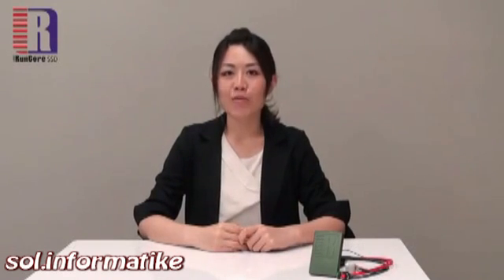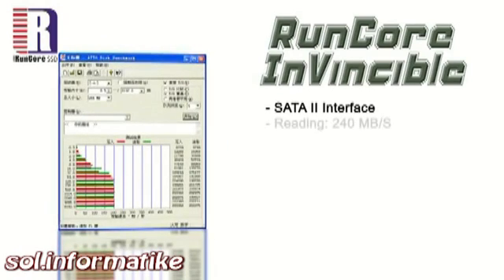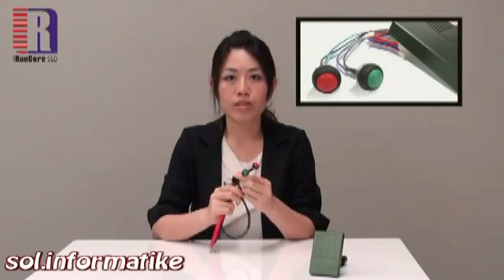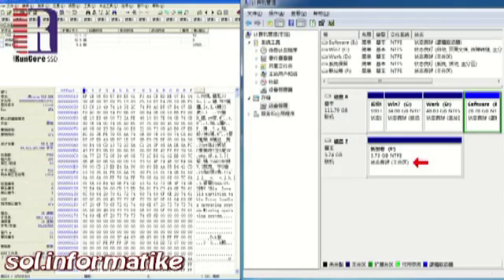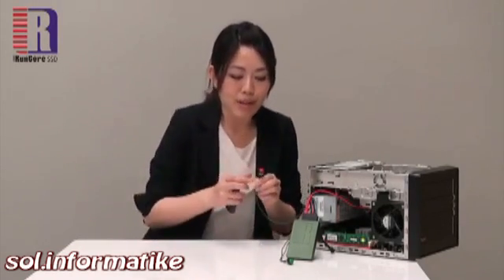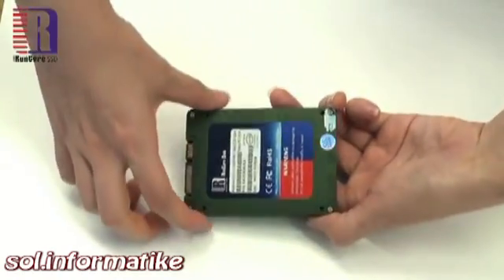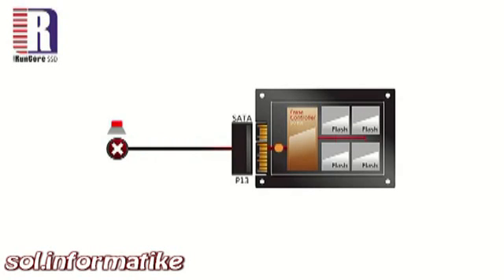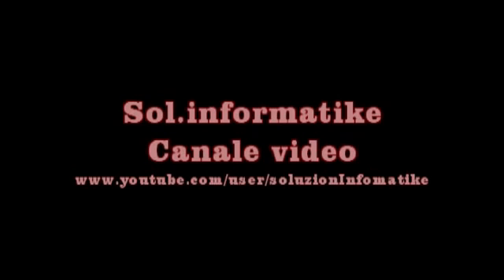Il disco con il pulsante per l'autodistruzione.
Non sono solo i criminali ad aver bisogno di riservatezza: militari e industrie, tanto per fare solo due esempi, farebbero i salti di gioia se possedessero un dispositivo che permette di distruggere i dati al di là di ogni possibilità di recupero.

La soluzione è il drive SSD InVincible di RunCore: un normale SSD da 64 Gbyte (RunCore sta lavorando anche su una versione da 128 Gbyte) ma dotato di due pulsanti in più.

Uno è verde, e si occupa di attivare la cancellazione intelligente dei dati,che avviene via software.

L'altro è il fatidico "bottone rosso" che, premuto, fa proprio ciò che ci si aspetta faccia un bottone rosso: distrugge per sempre il drive, "friggendo" le memorie flash con un impulso elettrico.